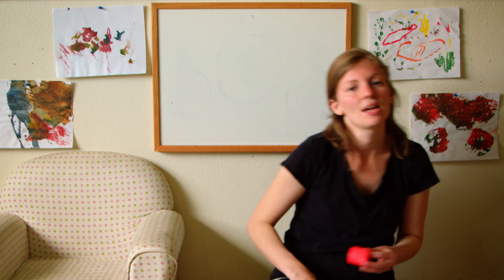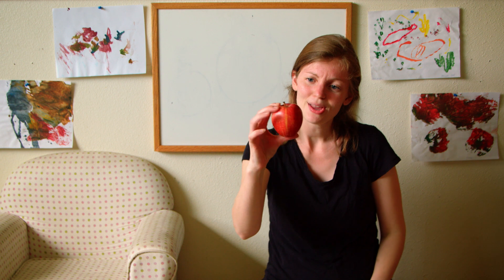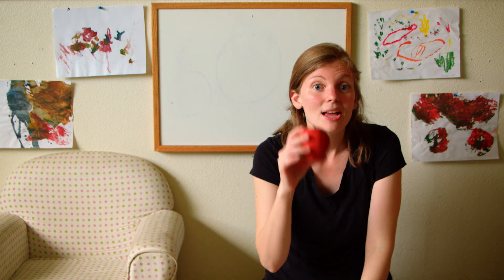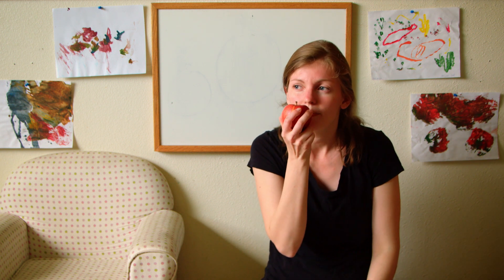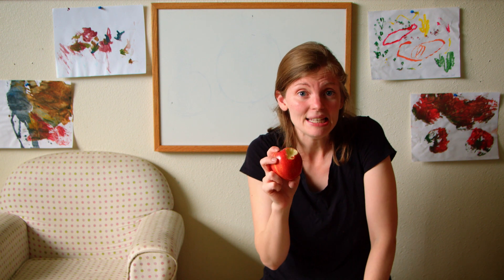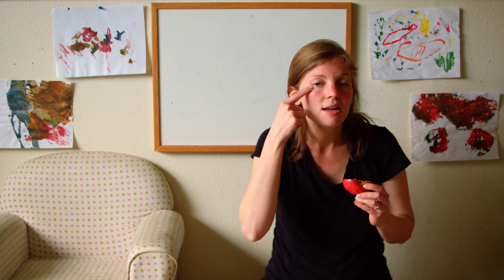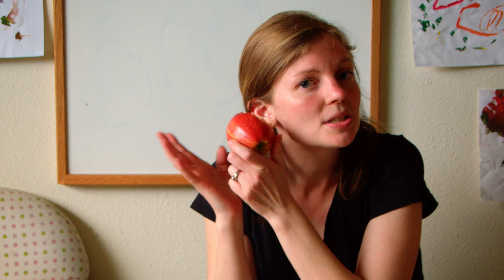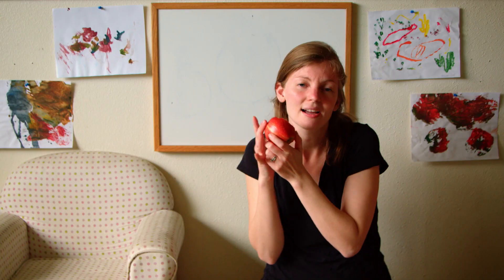Apple Tasting And The Five Senses - Preschool Science Learning Video About Apples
Today in science we are talking about apple tasting and how to use our five senses. So grab an apple and join in the fun.